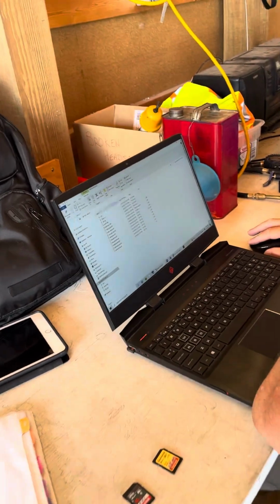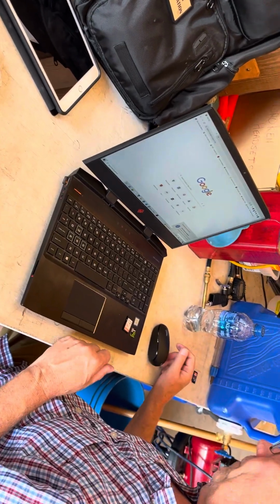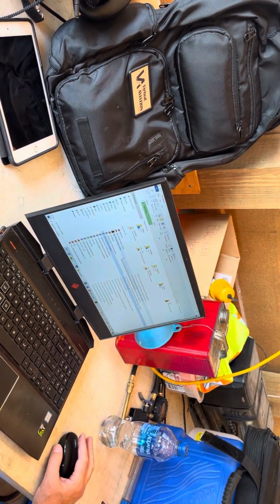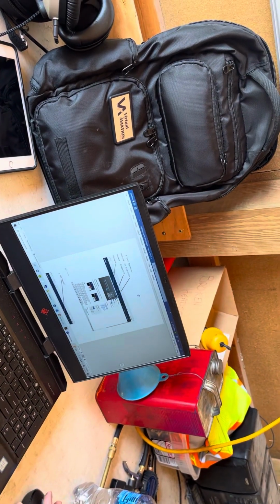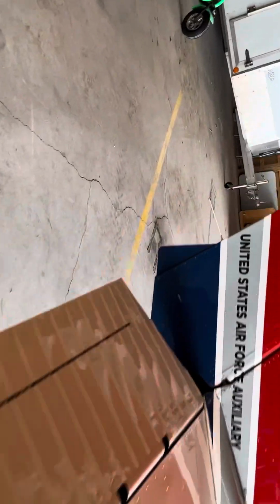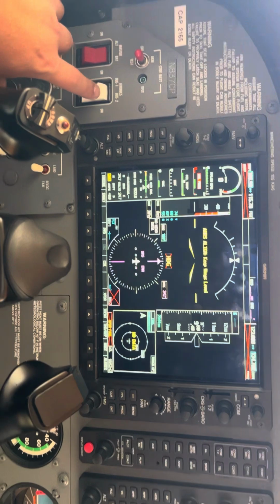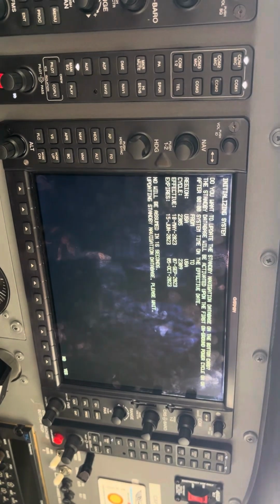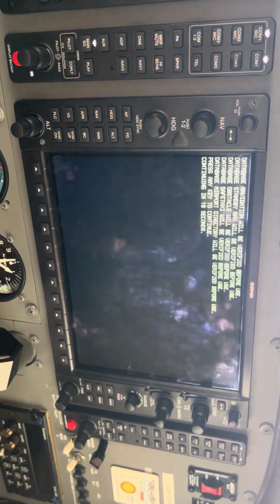G1000 GPS database update CAP MN-NCR-130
G1000 GPS database update on a C172S preformed by Greg E. Minnesota Wing Civil Air Patrol along with, Allen A. Mitch B. And Frank D.